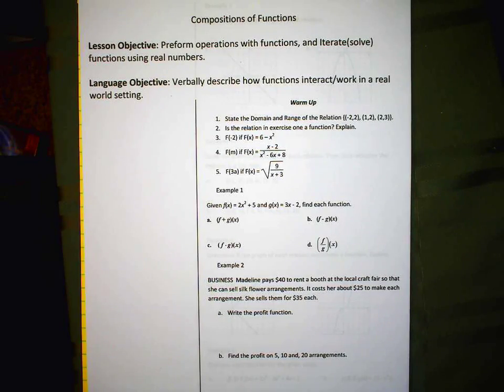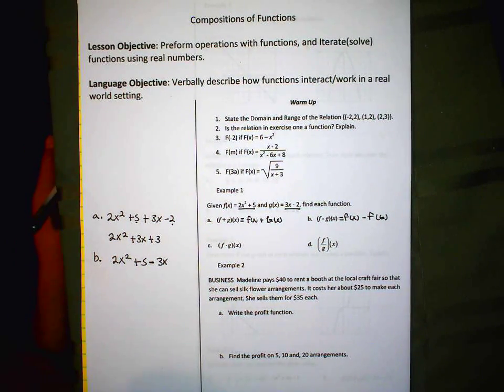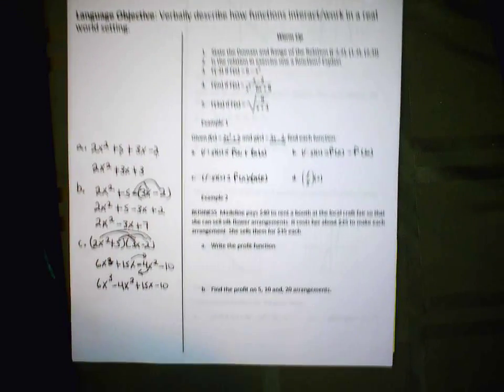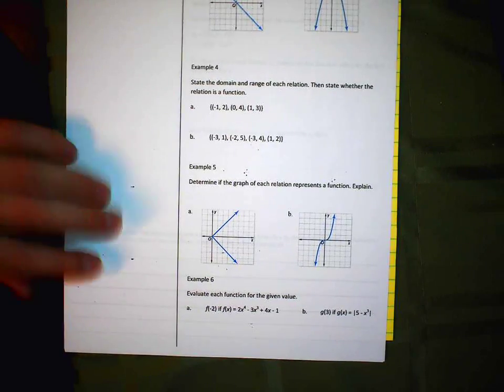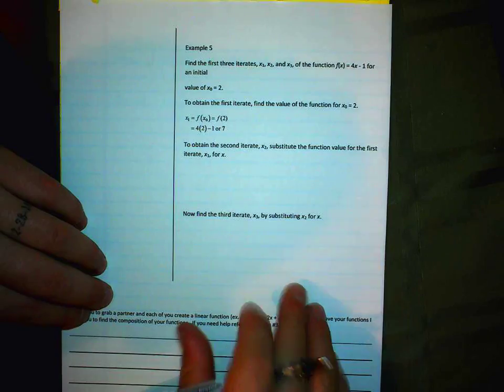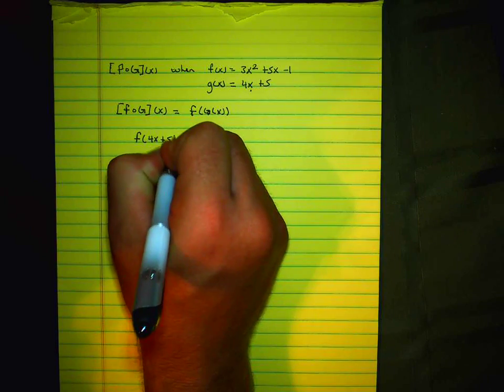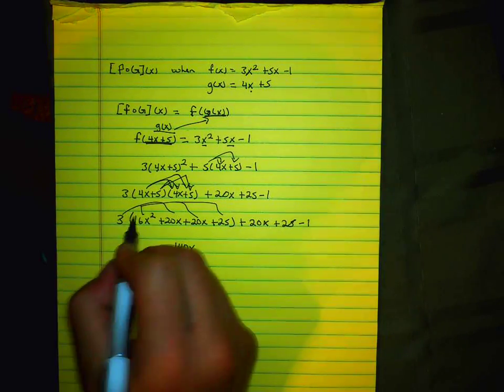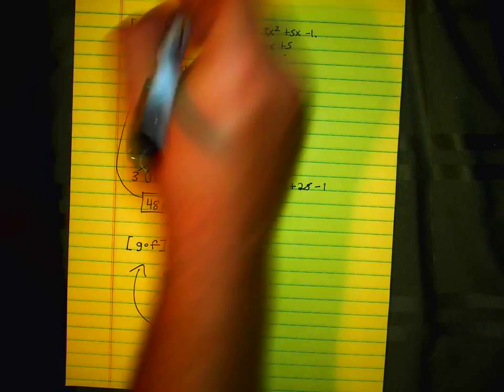Lesson 2 Compositions of Functions